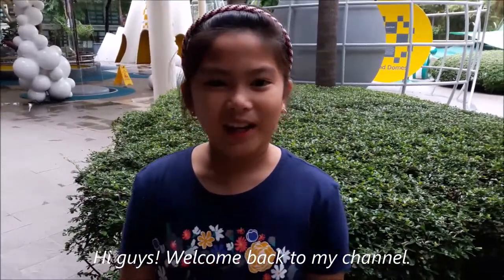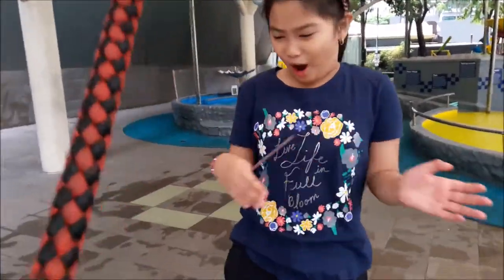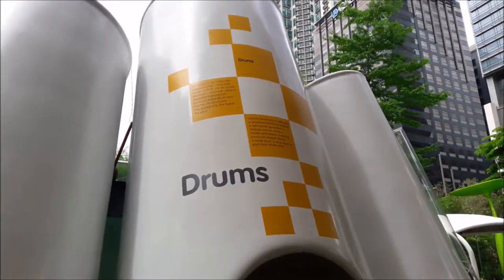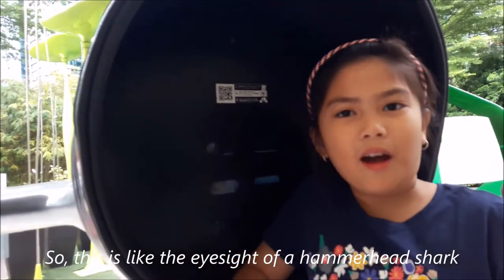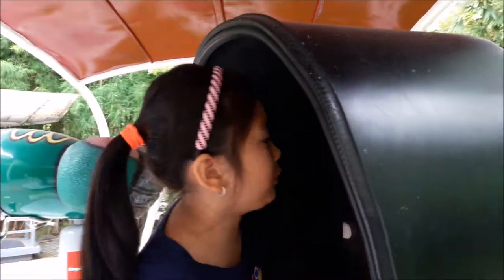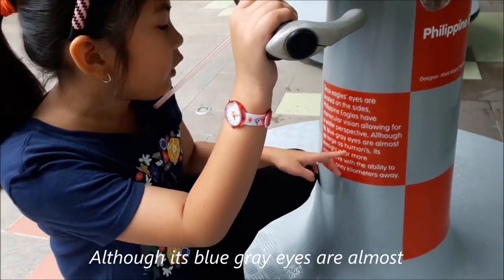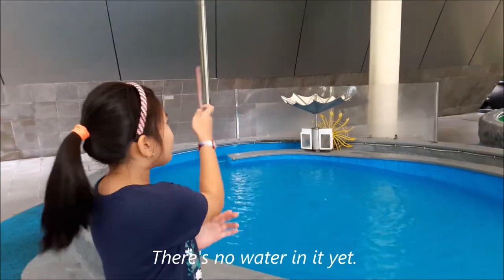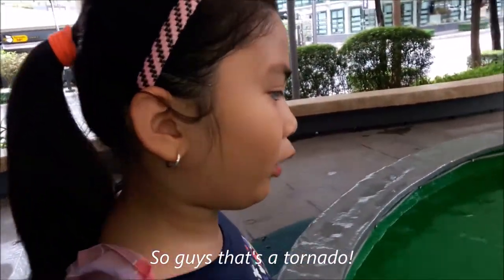Science in the Park Tour | Uriel TV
While still in Manila, we got to visit one of the popular museums in BGC. I had fun exploring the park first while waiting for our chosen time. This is free when you purchase ticket of the museum but if not you have to pay 100php.